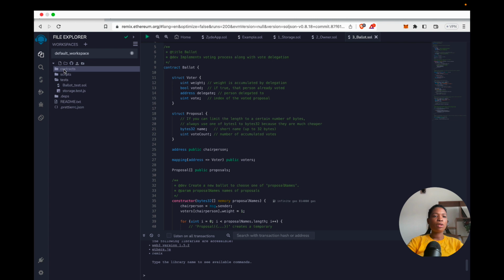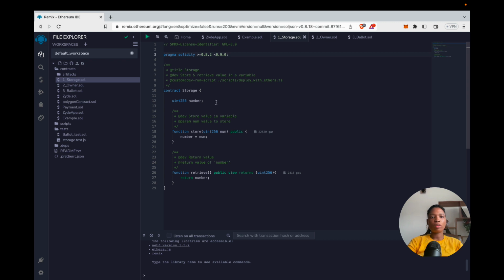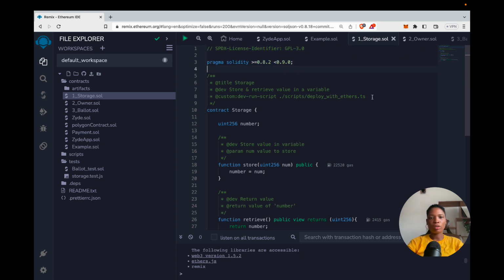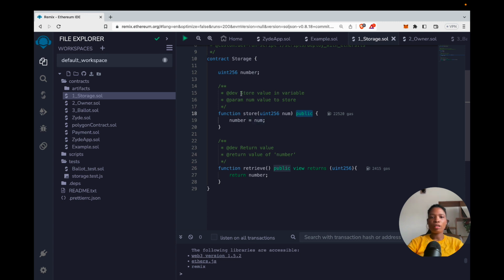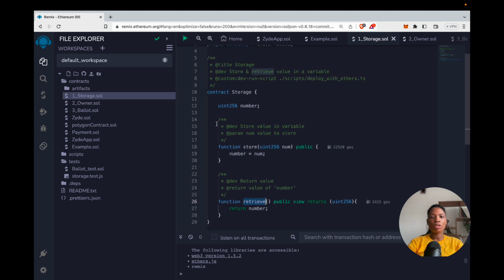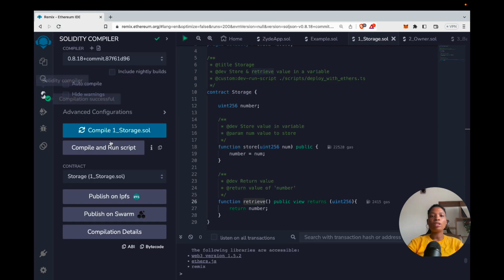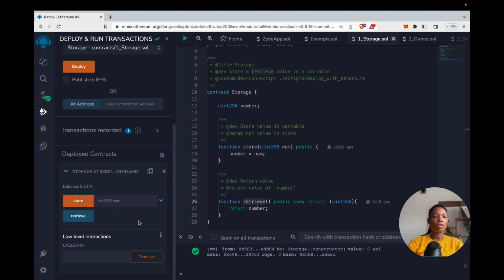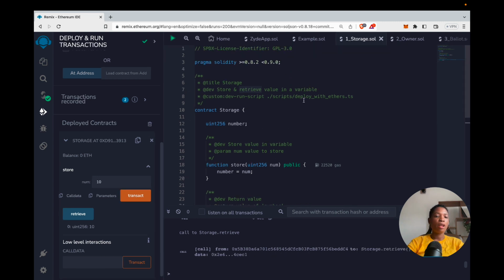How to Write and Deploy Your First Solidity Smart Contract on Remix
In this tutorial I will teach you how to write your first smart contract and deploy it using Remix IDE.
Learn how to create and deploy your very first Solidity smart contract on the Remix IDE. This tutorial will cover everything you need to know about Solidity, Ethereum, and the EVM to get started with smart contract development.